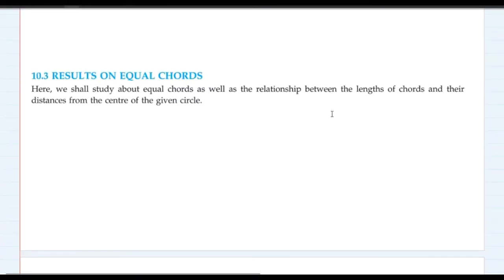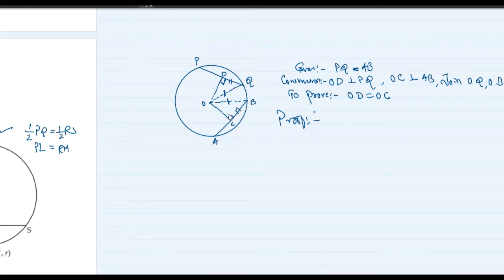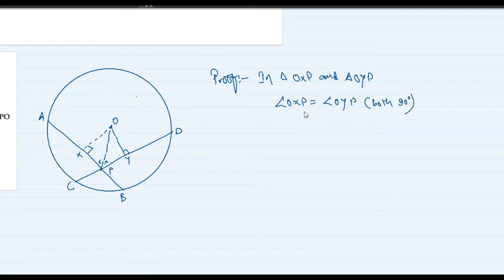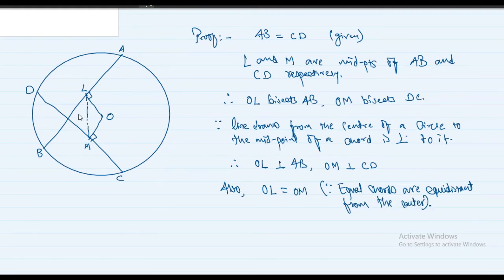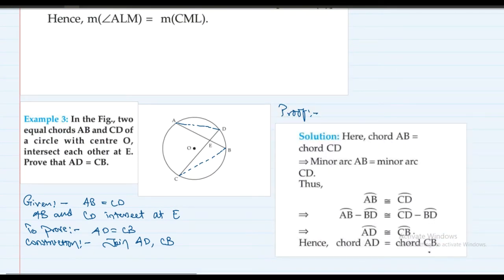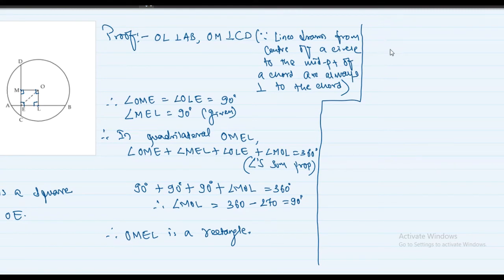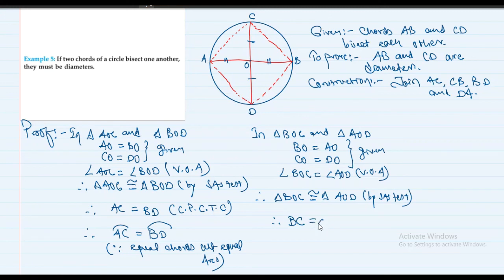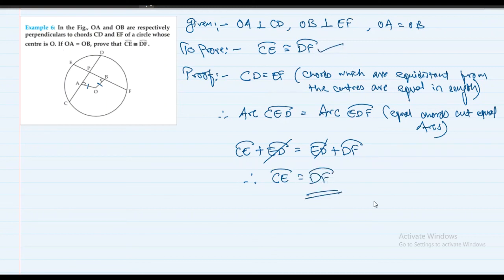IX CBSE/IX ICSE - Maths ch# Circles: Part 3